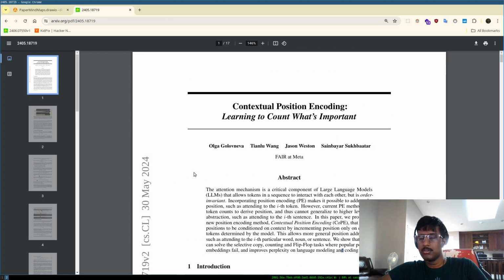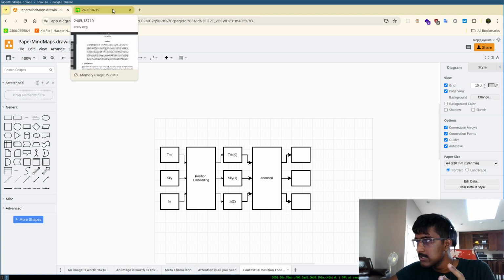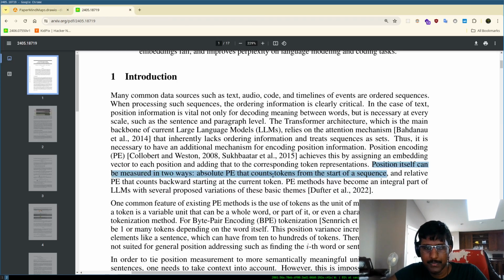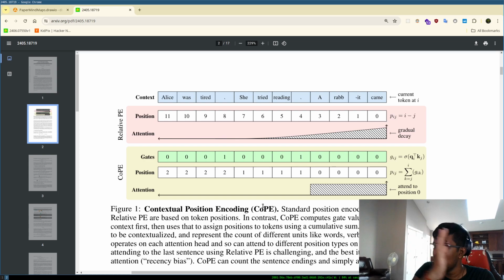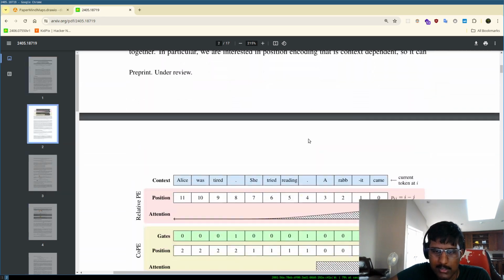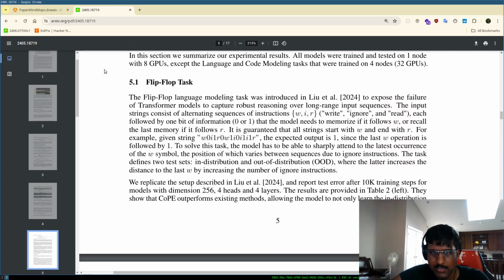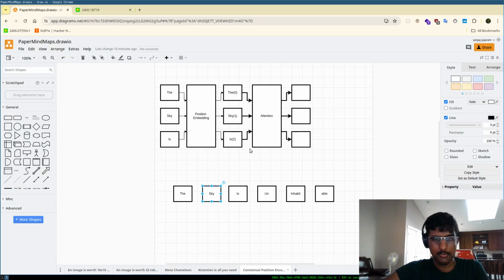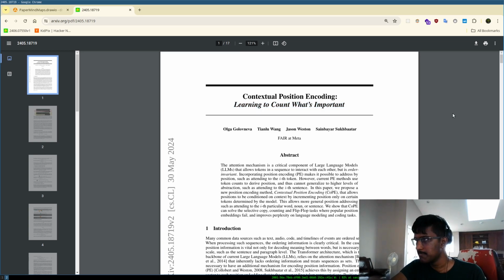Readthrough of the "Contextual Position Encoding" paper by FAIR at Meta from stream